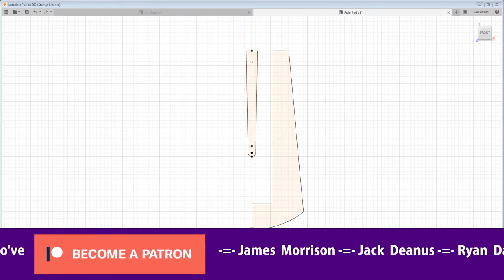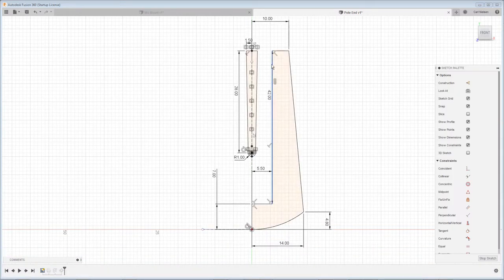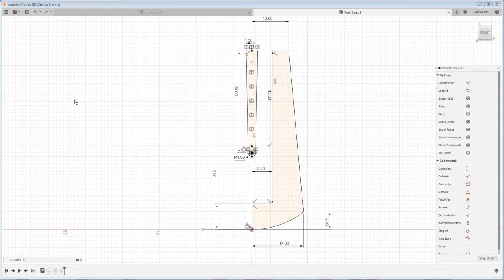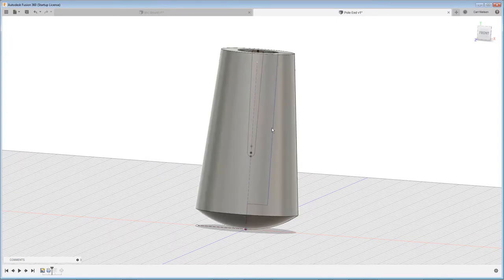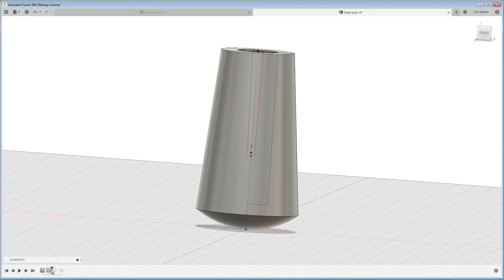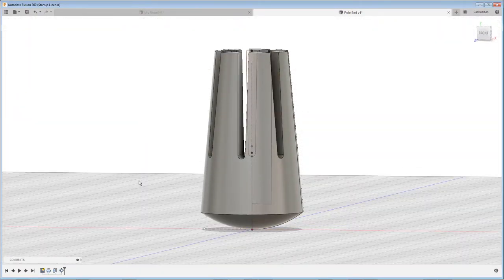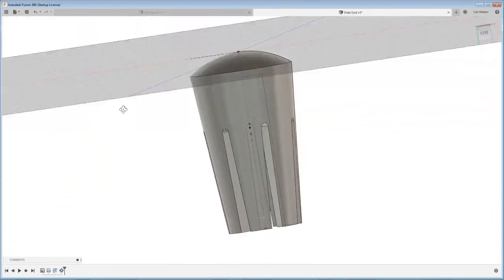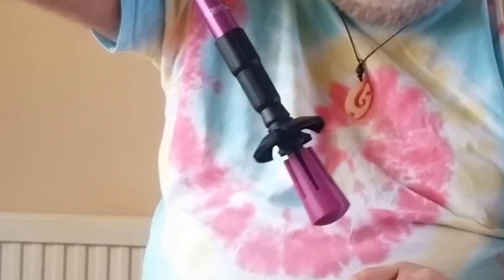3D Printing Nordic Pole Feet (Making + 3D + Print)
The feet on the poles used for Nordic walking are the kind of thing that you will need to replace from time to time either through wear or loss. Though cheap enough to buy they're even cheaper to print!

FlyingHinges Flying Hinges nielsencs captainflyingcarpet